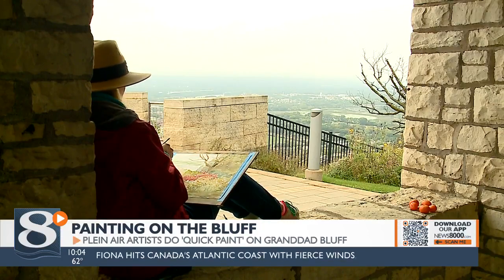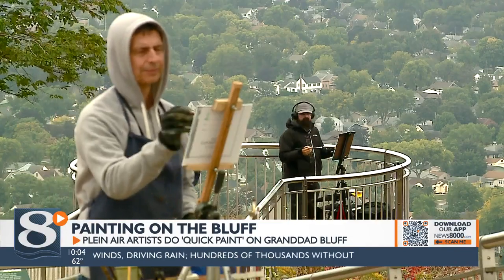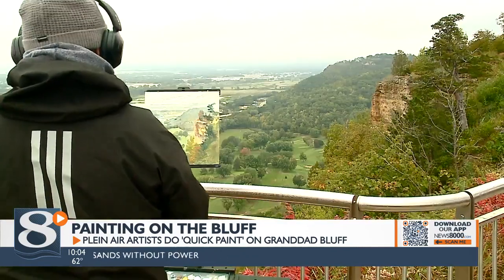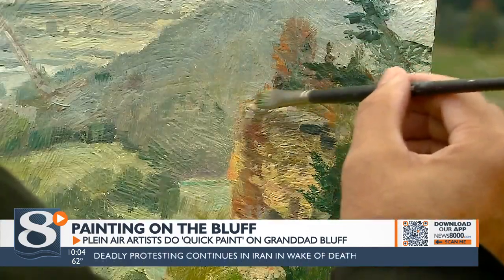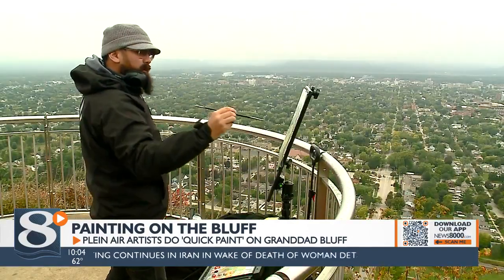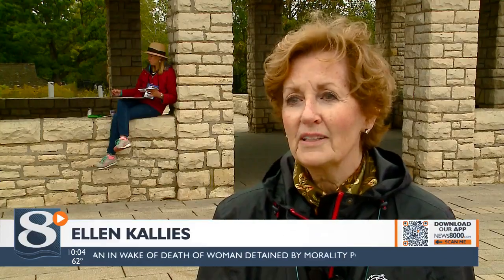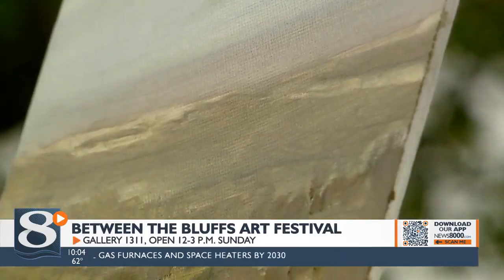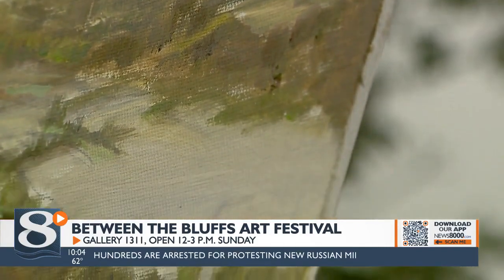Plein Air artists do ‘quick paint’ on Granddad Bluff in La Crosse for weekend art festival